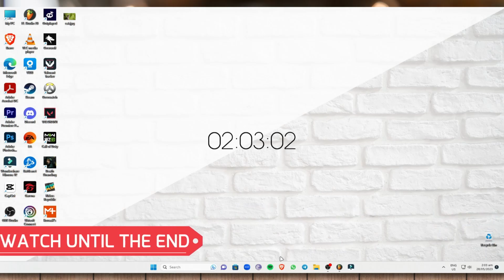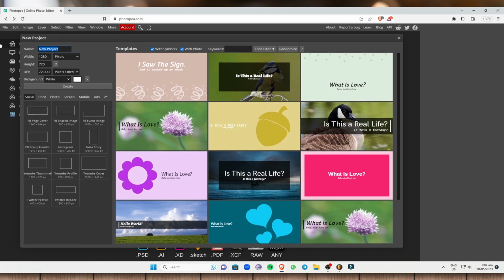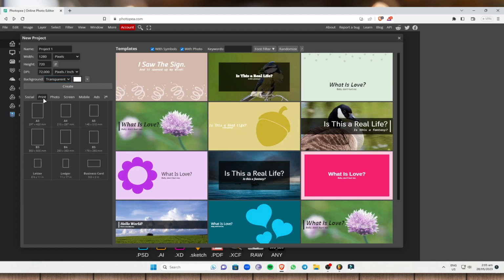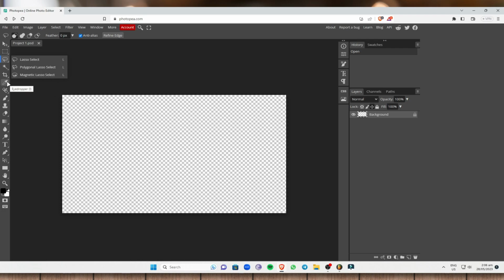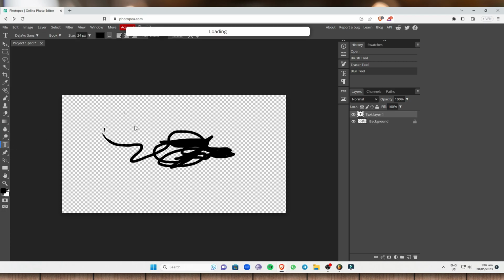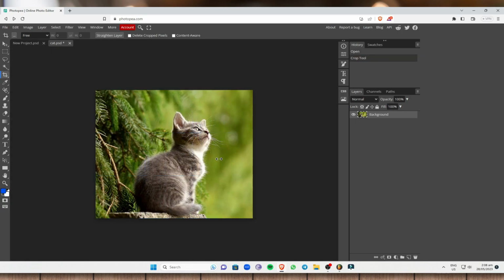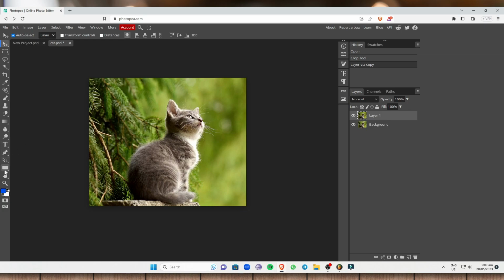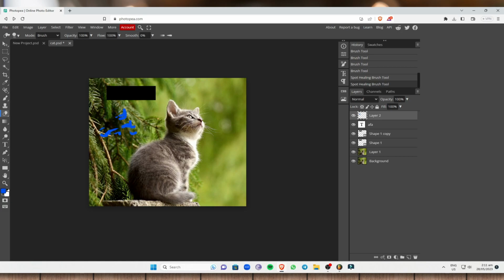How To Use Photopea For Beginners (Step by Step Tutorial)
How To Use Photopea For Beginners

In this video I'll show you how to use Photopea for image editing projects. The method is very simple and clearly described in the video. Follow all of the steps and by end of this video you will be trained in using Photopea for image editing from beginner's until professional level.